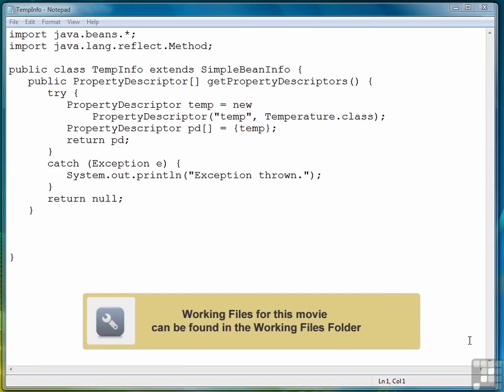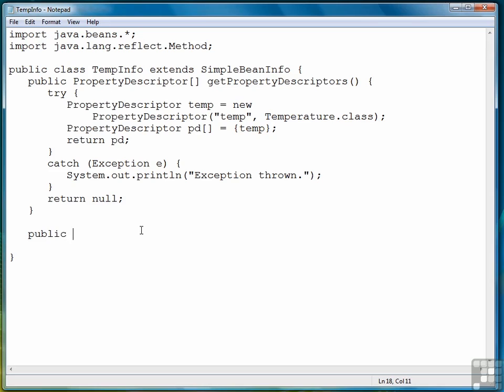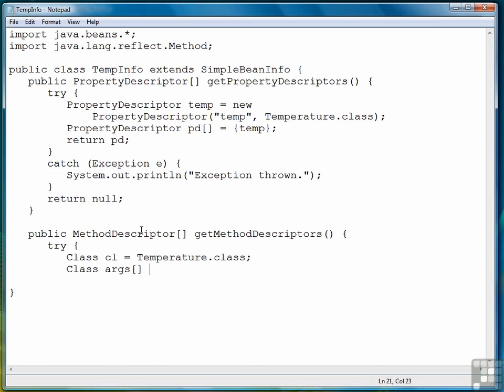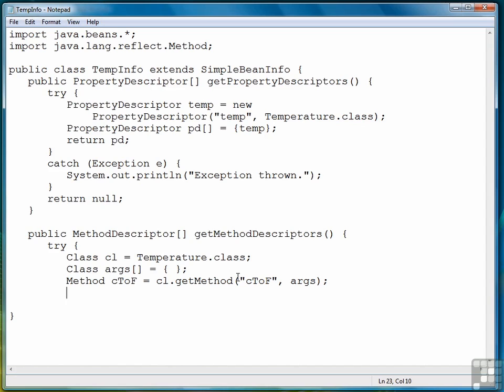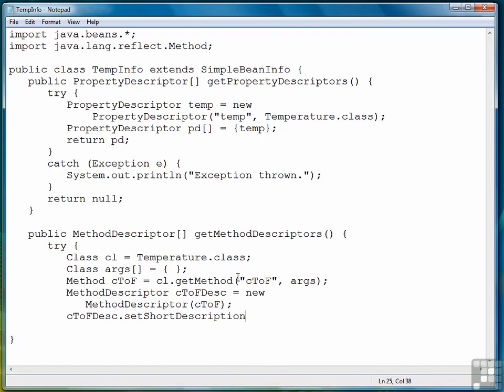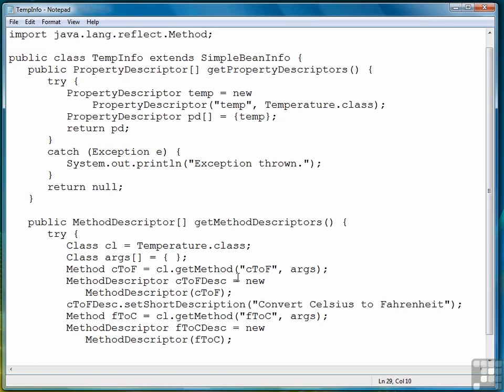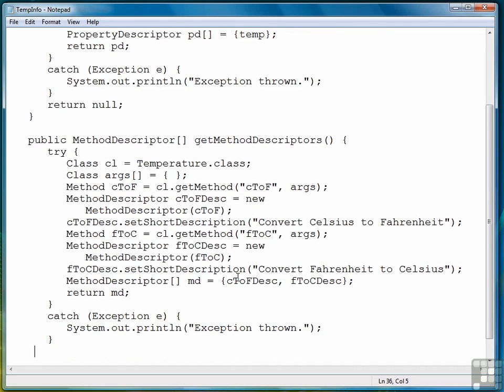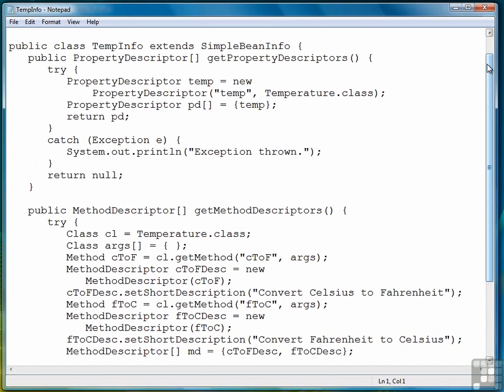1403 Creating A Beaninfo Class Part 2